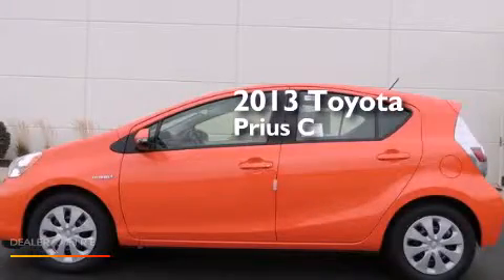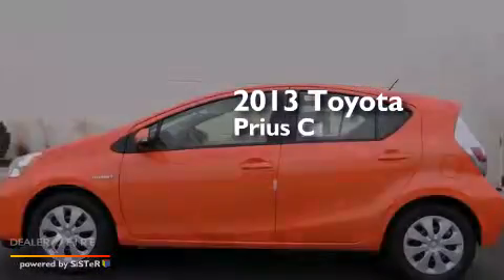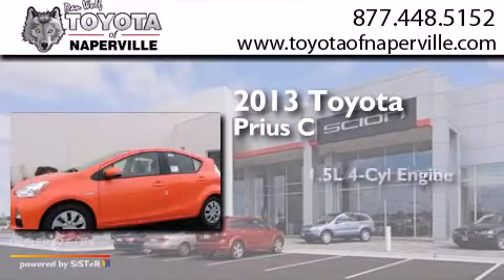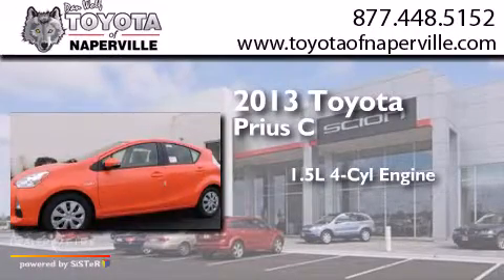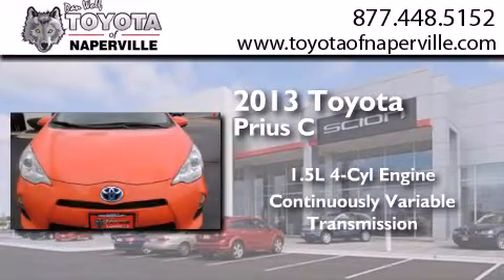2013 Toyota Prius c Napervillle IL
We have been honored to serve the Napervillle IL area , we promise that your experience at our dealership will exceed your expectations ! Year : 2013 Make : Toyota Model : Prius c Engine : 1.5l 4-cylinder atkinson-cycle vvt-i Trans . Napervillle , IL 60540